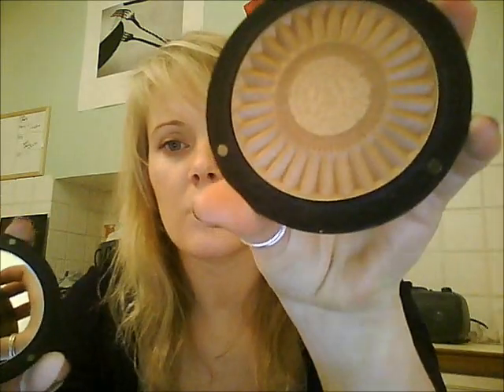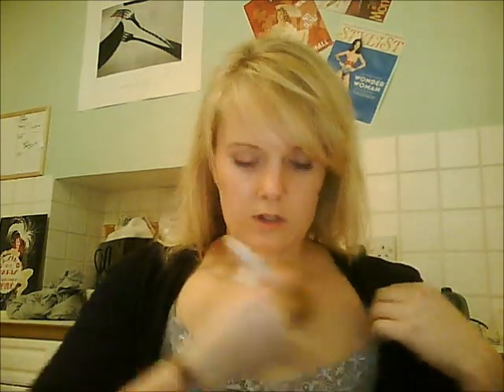Guerlain SS11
Emma takes us through two of her favourite products from the amazing Guerlain range for Spring Summer 2011...